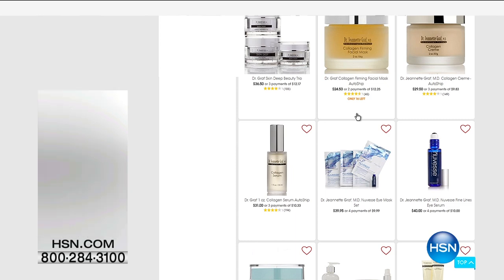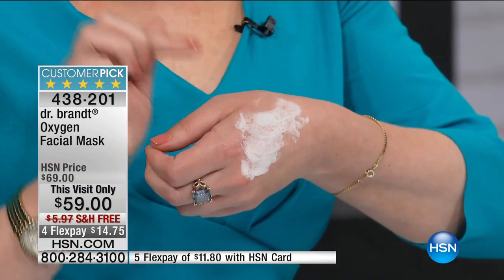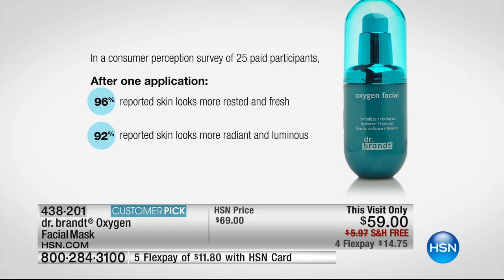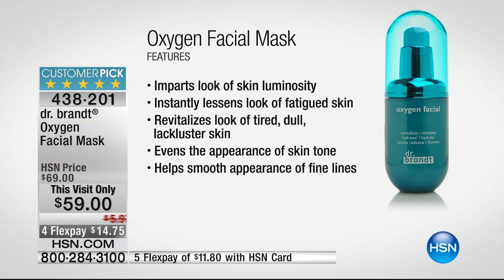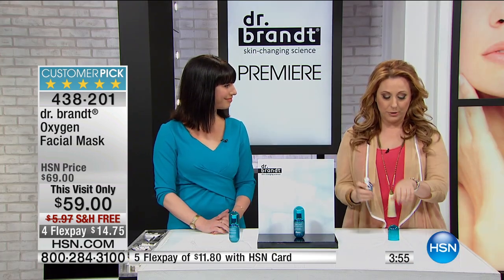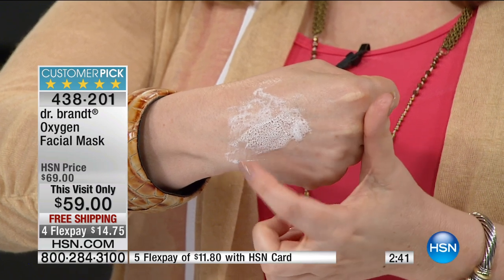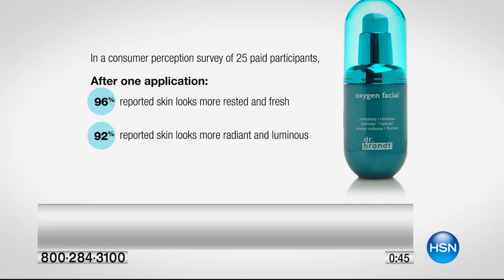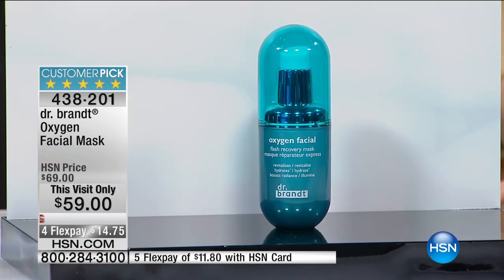dr. brandt Oxygen Facial Mask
Rise and shine! This skininvigorating facial mask delivers bursts of oxygen spheres to stressed or dull skin for a moisturized, more luminous look. Add some Dr.